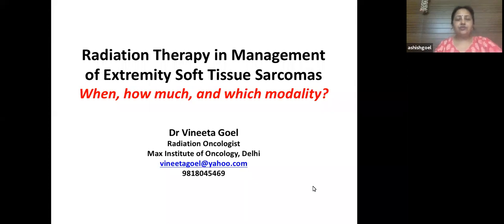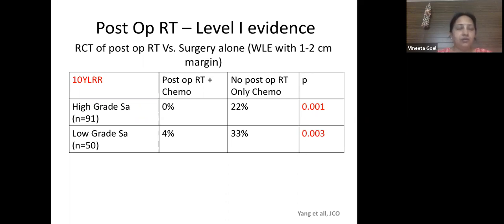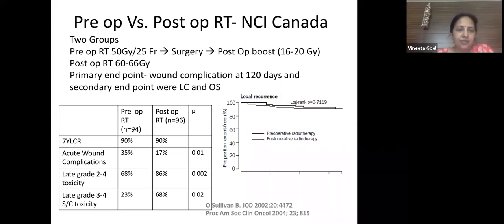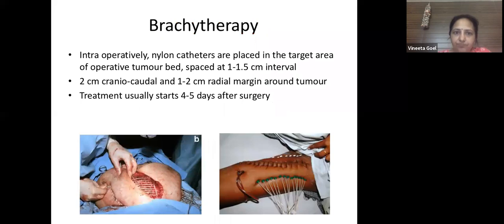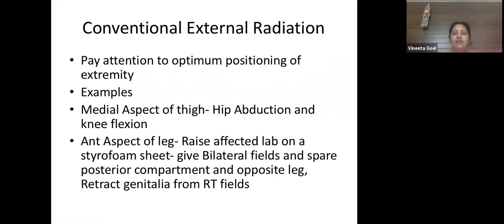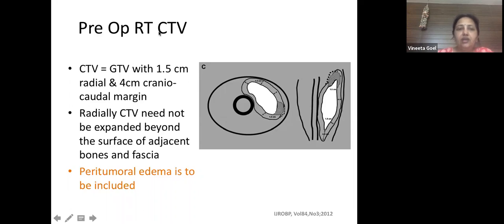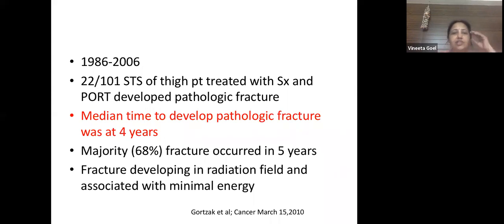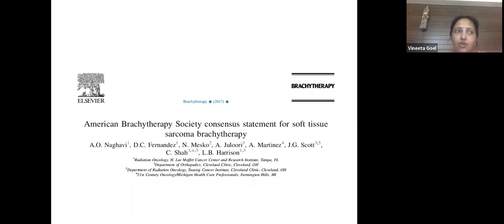Radiation Therapy in Extremity Soft Tissue Sarcomas - Dr Vineeta Goel